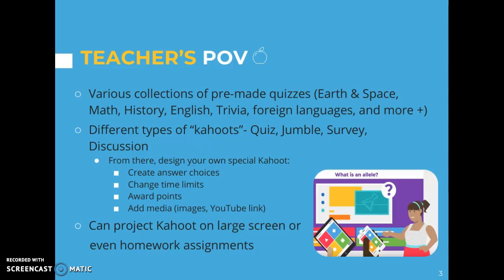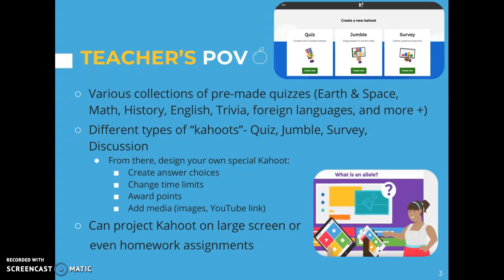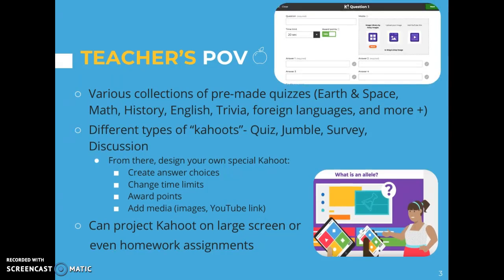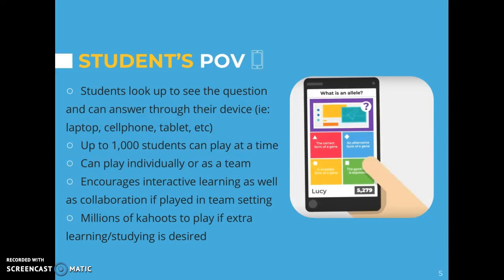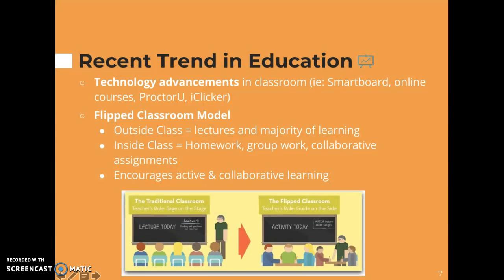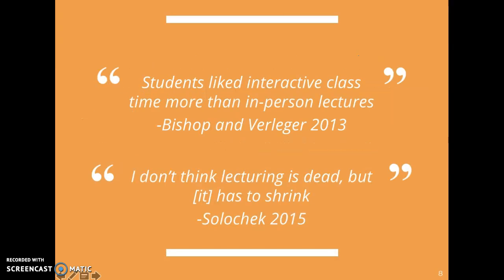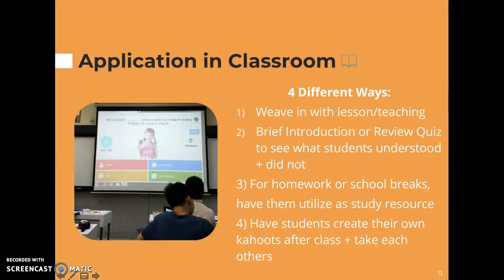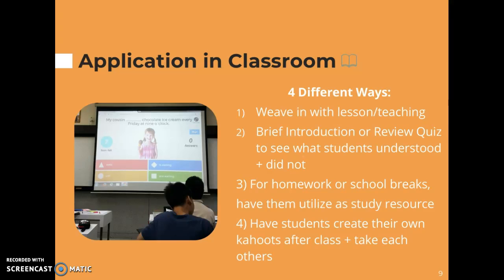EDUC 131 MIDTERM- Kahoot